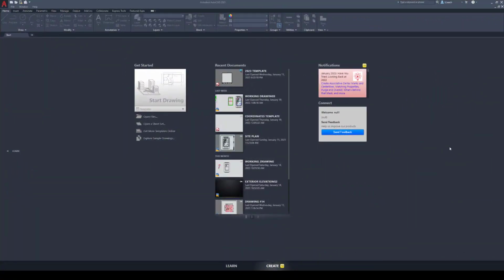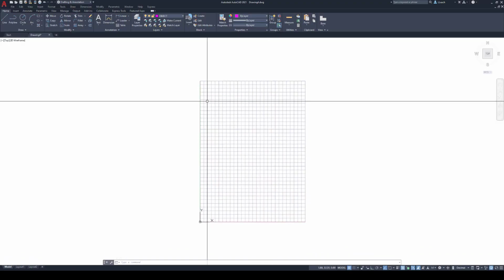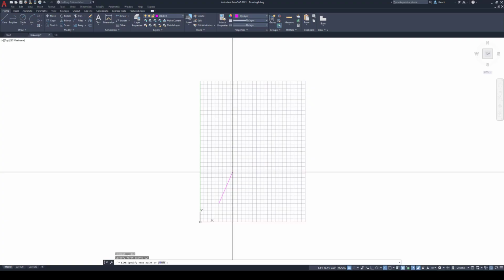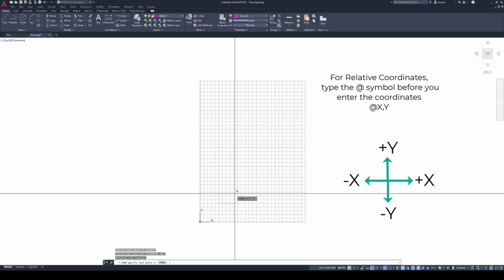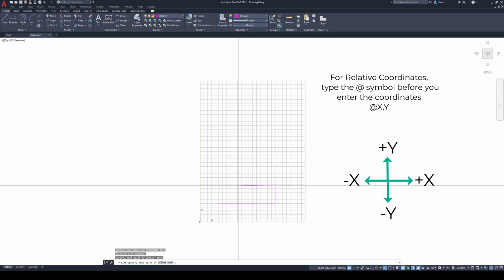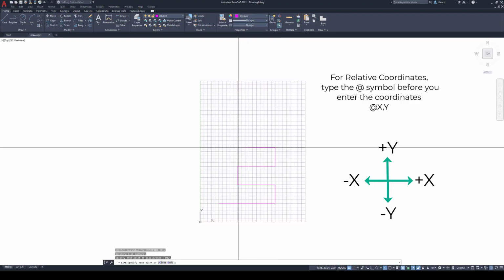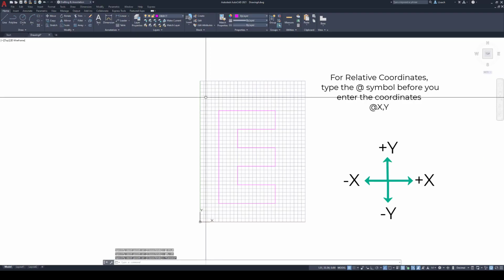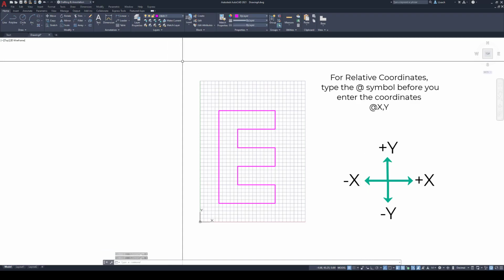AUTOCAD: RELATIVE COORDINATES